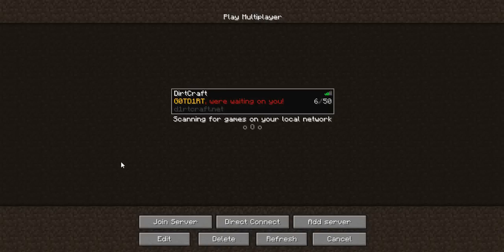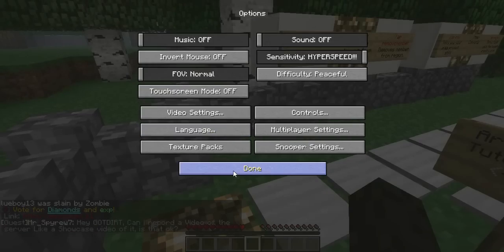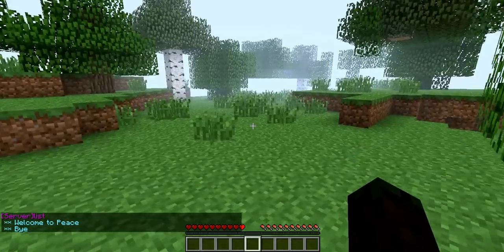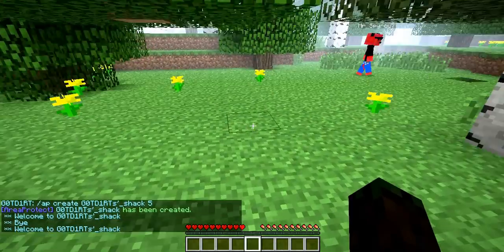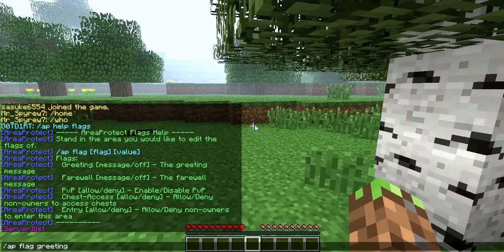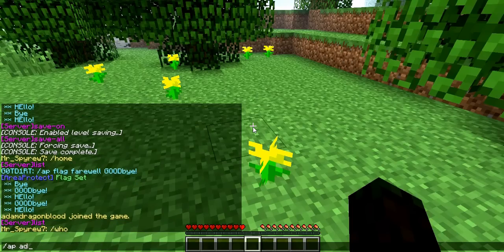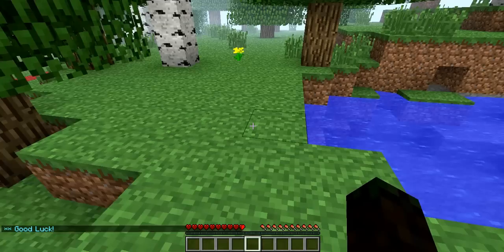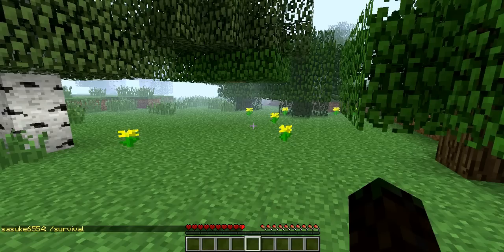D1rtcraft.net - How to use Area Protect -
IP: d1rtcraft.net

Hello d1rtcraft players, this is a video describing how to use AreaProtect; Enjoy.